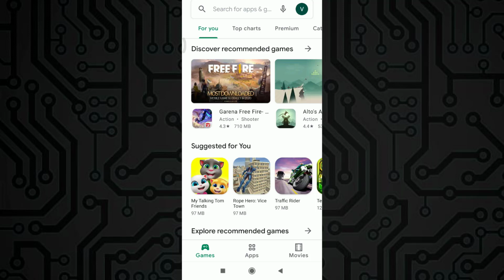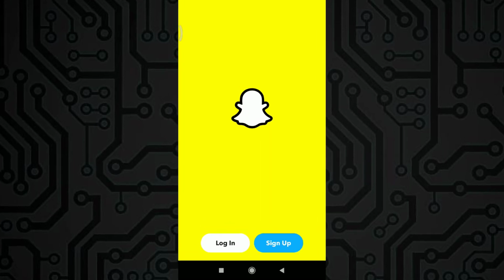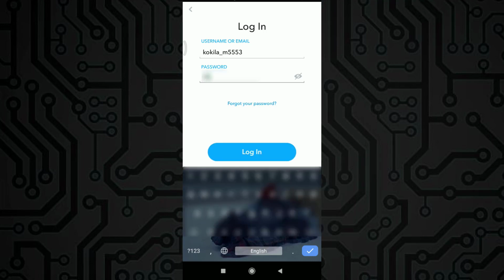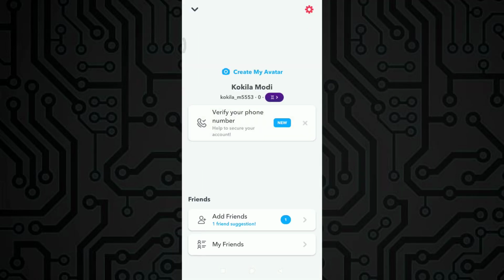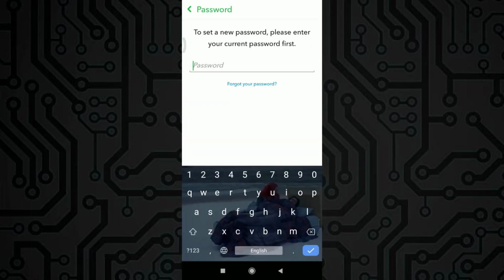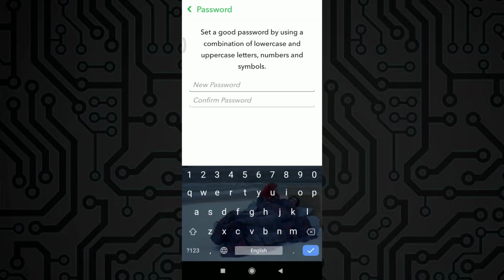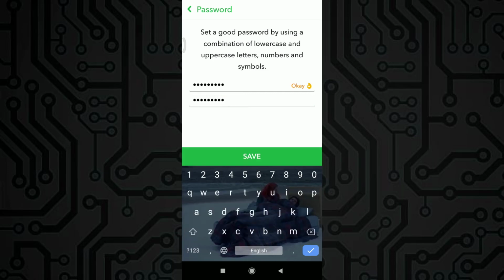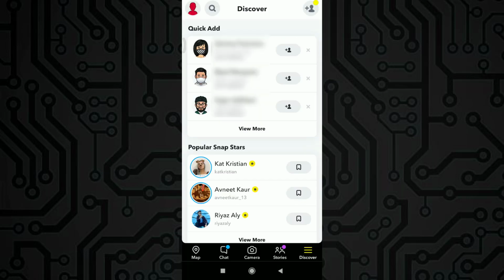How To Change Password In Snapchat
Snapchat, a hub right now as always and a fast, fun and an entertaining way to share the moment with your closed ones.

Wanna change the password for your Snapchat? Do not feel secured or bored with your old password? Then, we are here to help you to get through this.
For this,
You can follow the steps, listed down below:
1. Firstly, open the Snapchat app, which you can download or install through the play store or App store.
2.Log into Snapchat.
3.Now, Tap on the profile icon on the top right corner.
4.Then, Tap on the Gear option, which is setting on the top right corner.
5. Tap on the password option.
6. Enter your current password first and tap on the continue option.
7. Enter your new password first and confirm it.
8. Tap on save option.

So, these are the steps to change your Snapchat password.